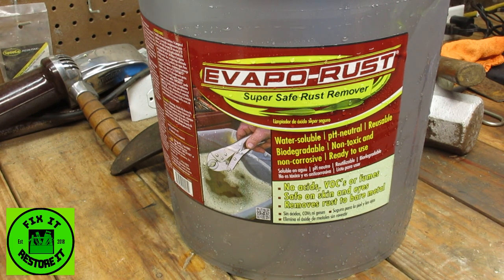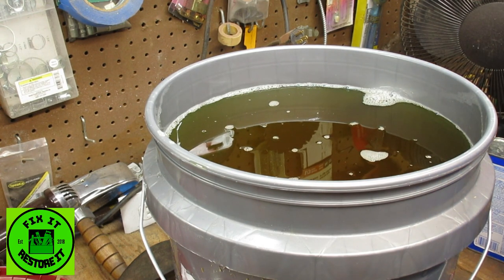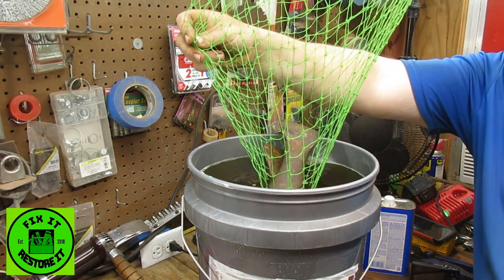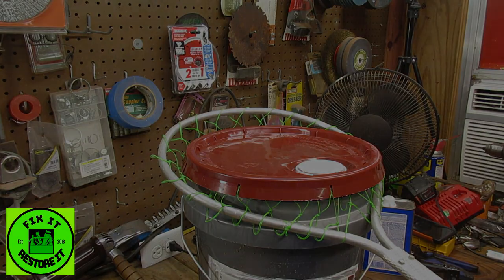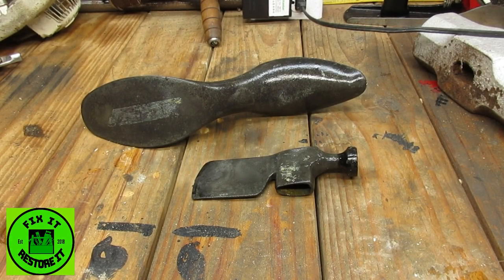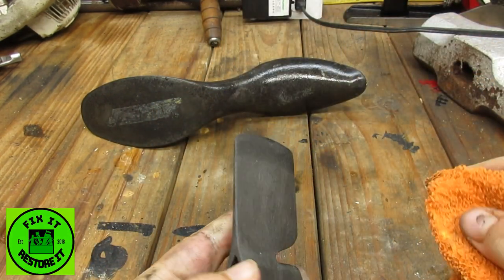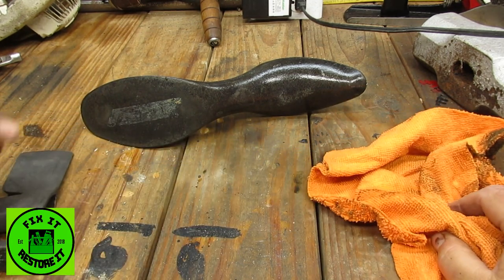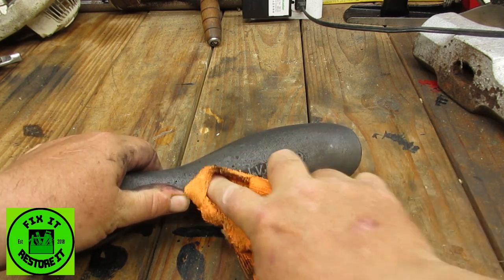Evapo rust - Does it work?!?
I went and bought a 5 gallon bucket of evapo rust and figured i would do a little product review with no endorsements or sponsorship  so you know you are getting the truth!!!

for upcoming restorations and chit chat!